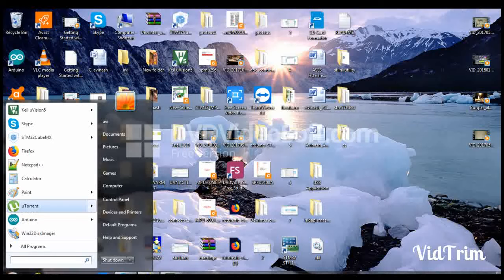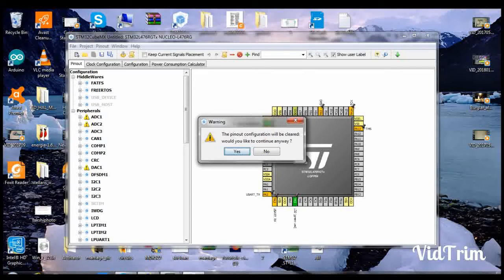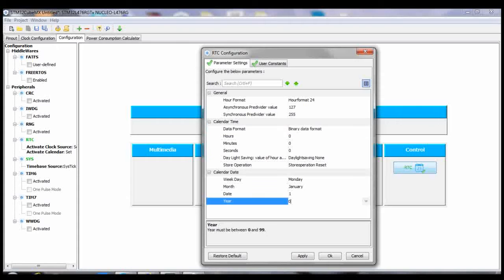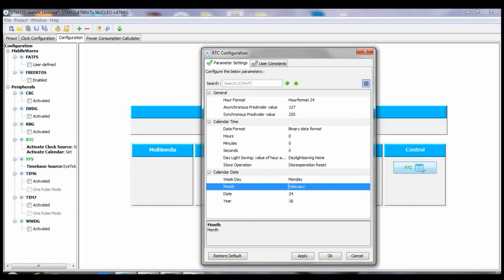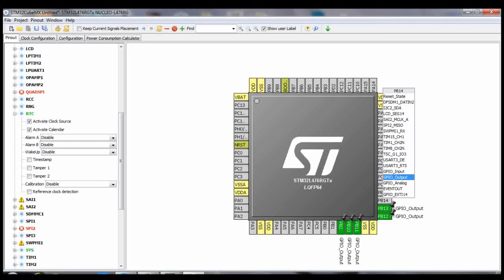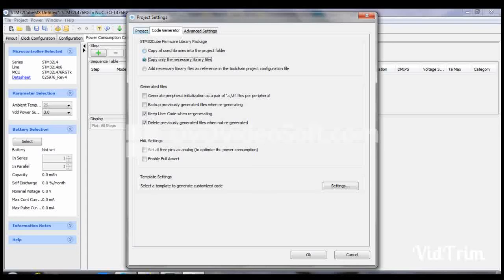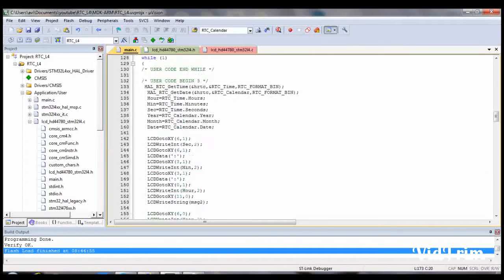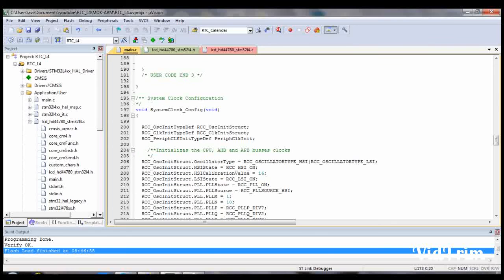Digital Clock using Internal RTC of STM32L476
This project uses internal RTC of STM32L476 and displays digital clock on 16x2 LCD with time and date.

See our courses on udemy: -
1